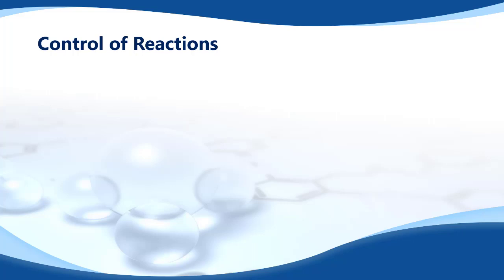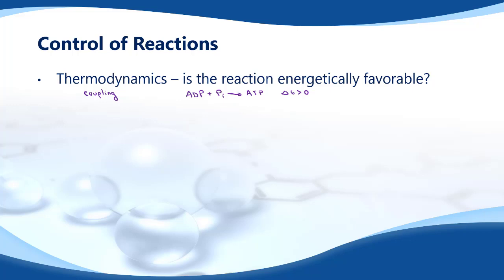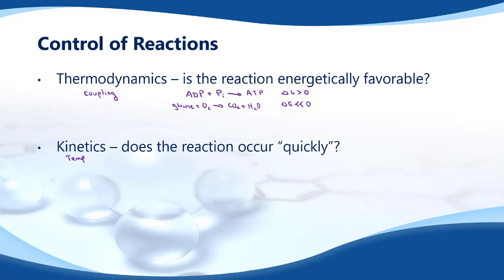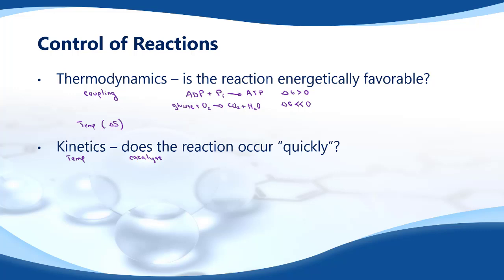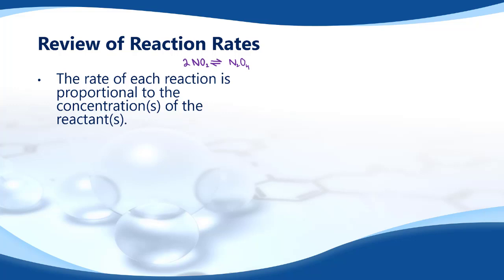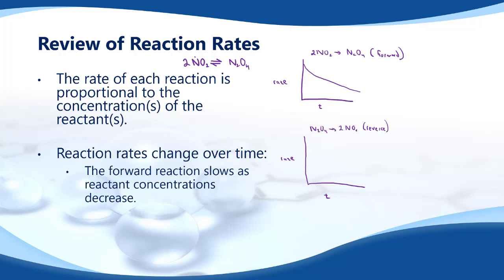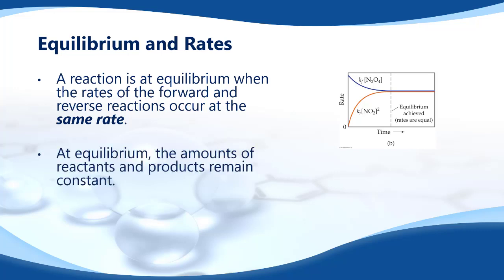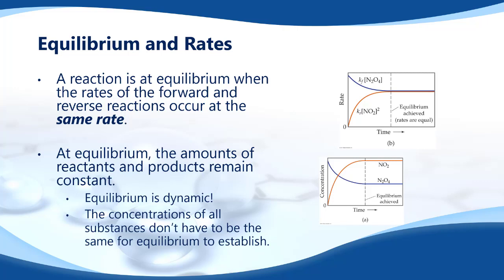Introduction to Equilibrium